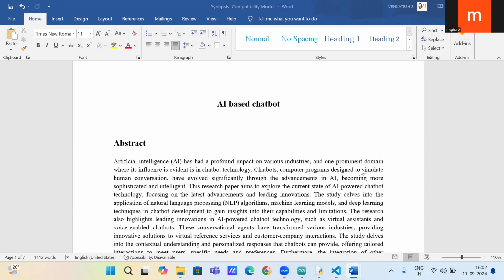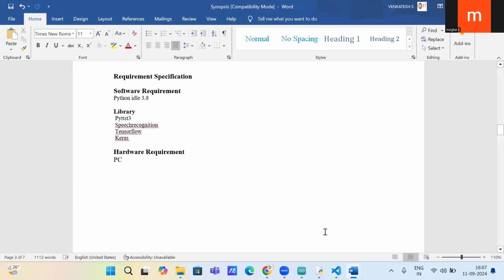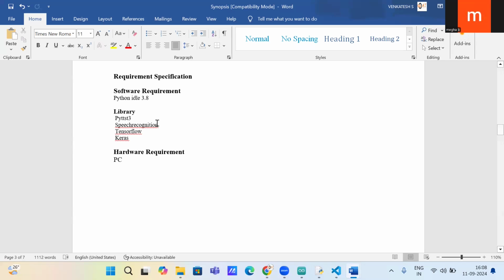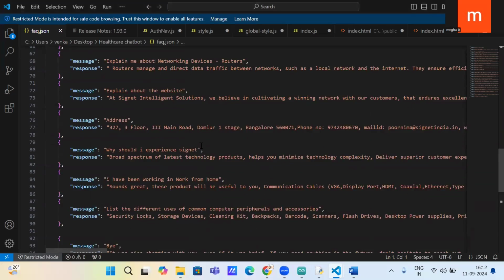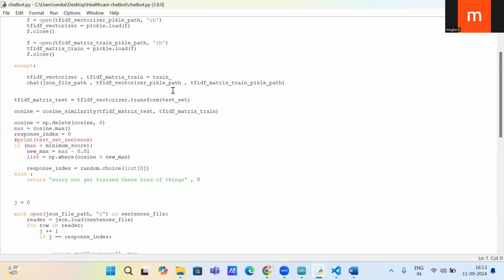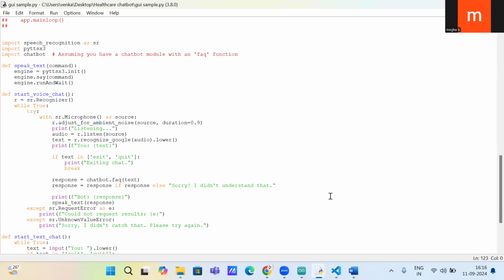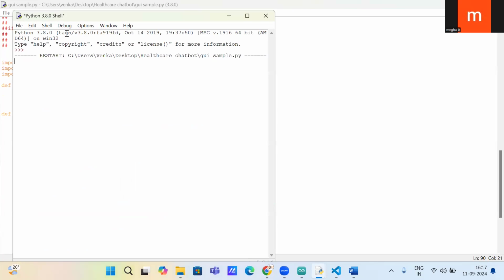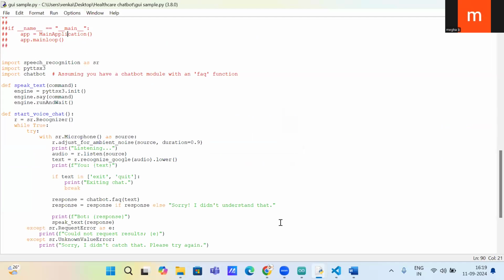AI Virtual healthcare chatbot system using deep learning | best engineering projects in bangalore